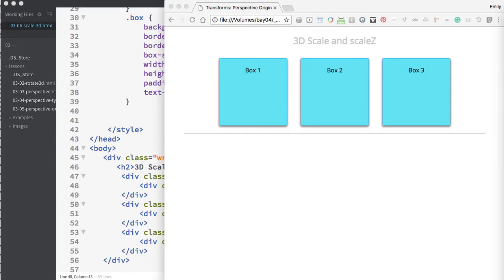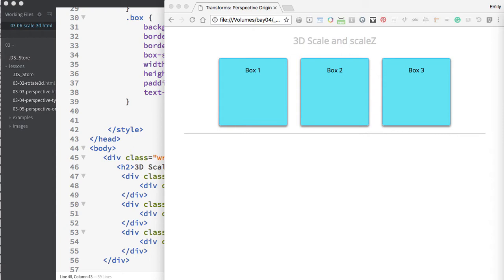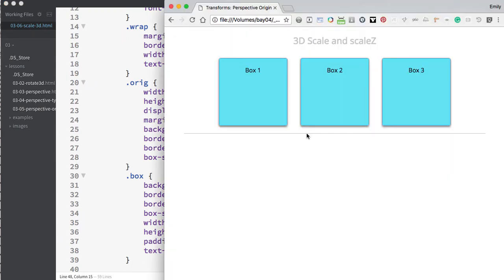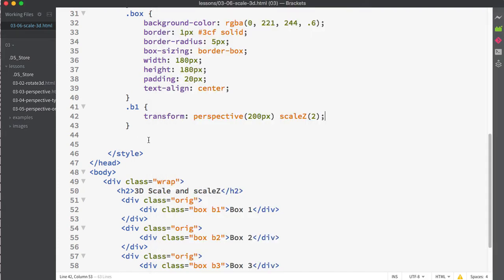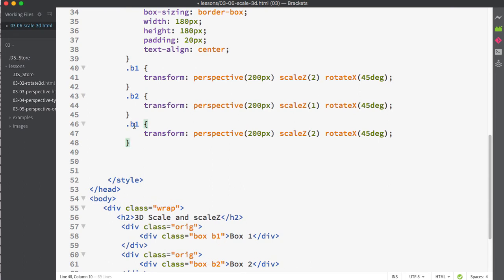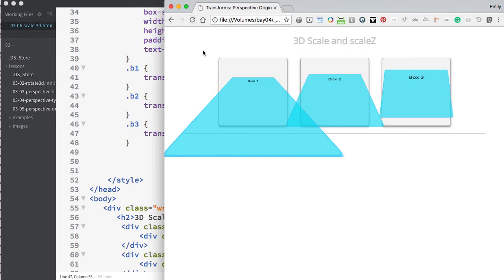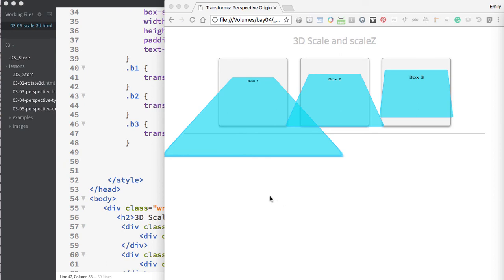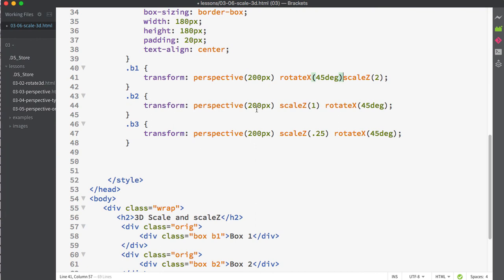CSS Animation 22 - scaleZ